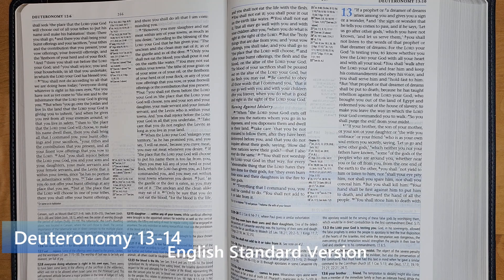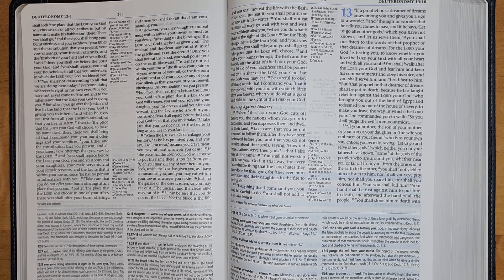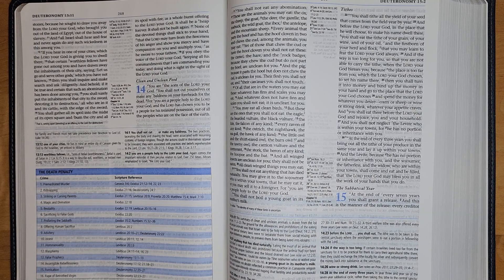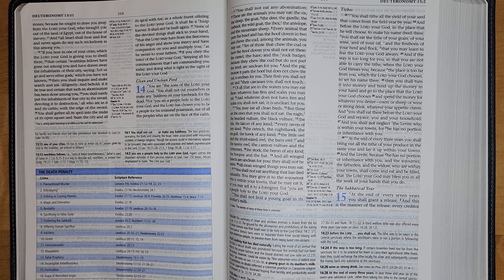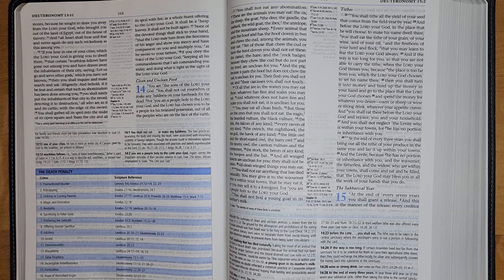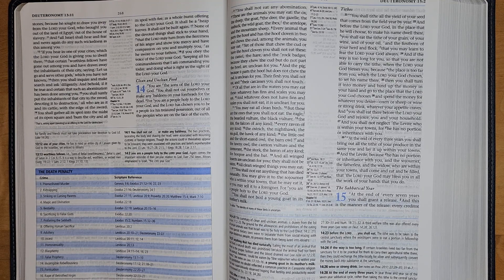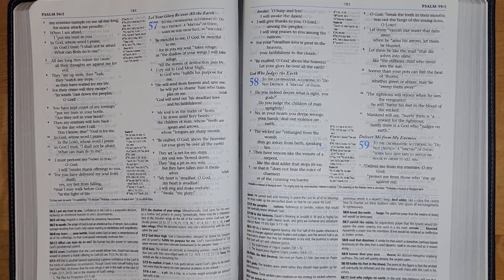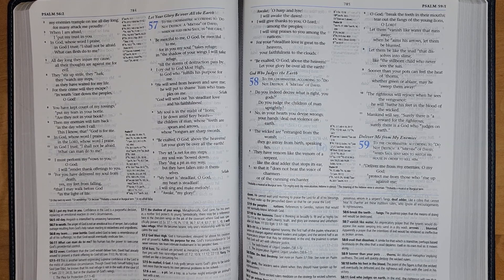Bible in a Year - Day 57: Deuteronomy 13-14, Psalm 57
Read the Bible in a year with me!  With this reading plan, if you start on 1/9/2024, you will finish on 12/31/2024.  Day 57: Deuteronomy 13-14, and Psalm 57.